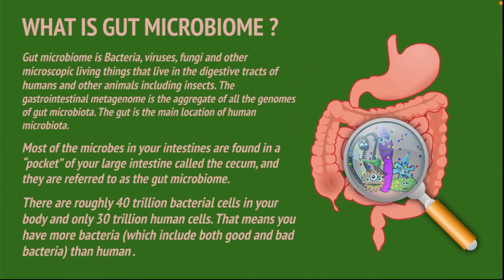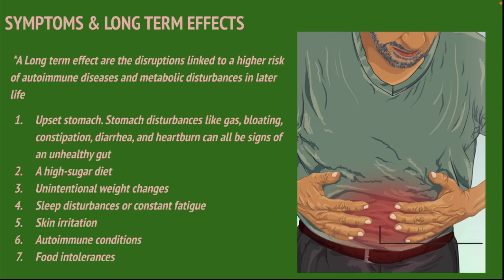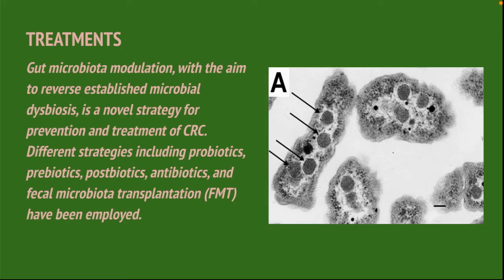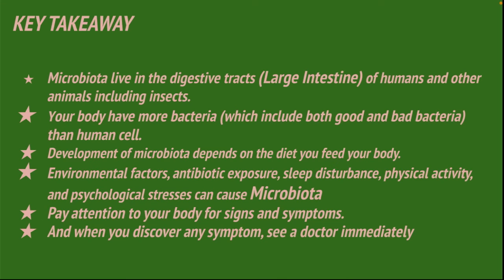BACTERIA THAY INVOLVED WITH FOODS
GUT MICROBIOTA

Understanding that our body is full of trillions of bacteria, viruses, and fungi is the key word. These are collectively known as microbayom.
While some bacteria are associated with disease, others are actually extremely important for our immune system, heart, weight, and many other aspects of health. But the bacteria you need to fortify in your body in order to fight this free radicals is Good bacteria, also called probiotics, Probiotic are Live bacteria and yeasts that are good for you, especially for your digestive system.

What you feed the 2 types of bacteria in your body will determine how well or sick you live.